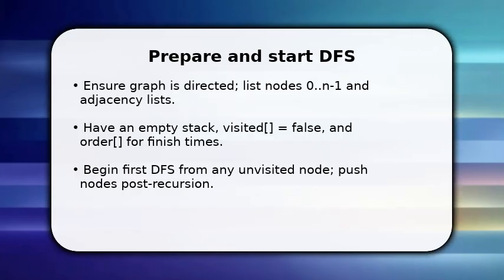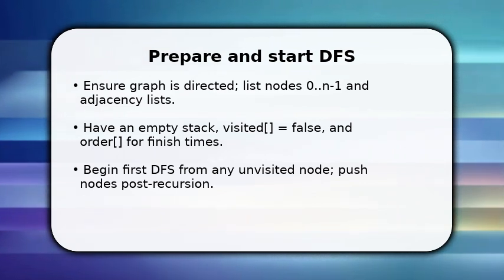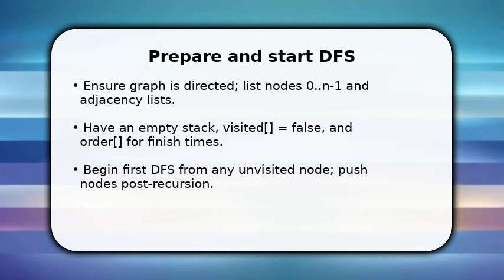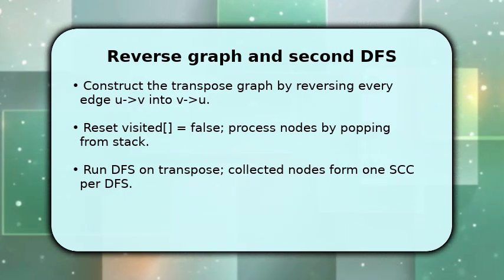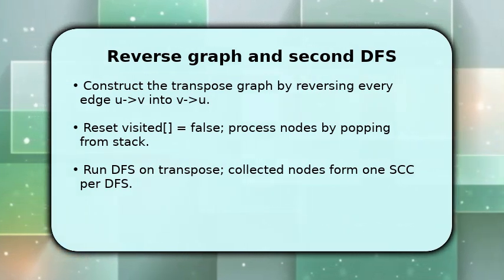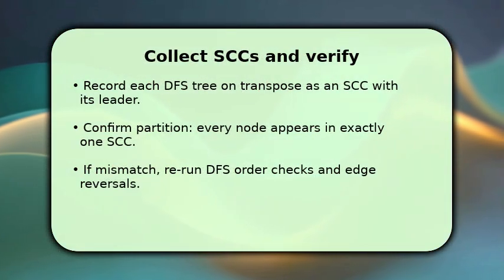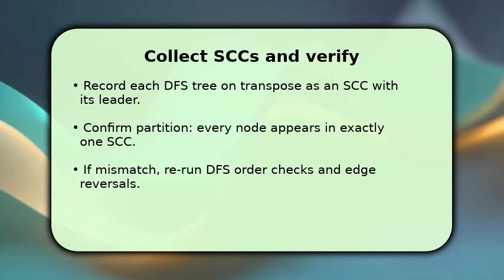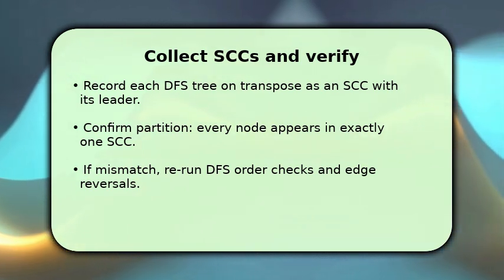How to Find Scc in Graph - Step by Step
How to Find Scc in Graph - Step by Step | 🔒 Surfshark VPN Deal — Stay private and secure. $1.99/mo + 3 Months Free ▸

Dive into the world of graph theory as we guide you through finding Strongly Connected Components (SCC) in a directed graph. This step-by-step tutorial will equip you with practical methods and visual examples to identify SCCs efficiently, enhancing your understanding of complex network structures.

Strongly Connected Component, Directed Graph, Graph Theory, Find SCC Step by Step, Network Analysis, Connected Components Identification, SCC Algorithm Explanation, Social Network Mapping, Data Structures in Computing, Algorithm Visualization, Complex Systems Understanding